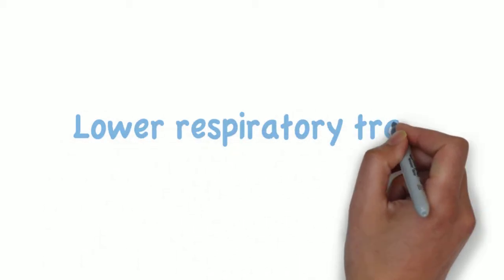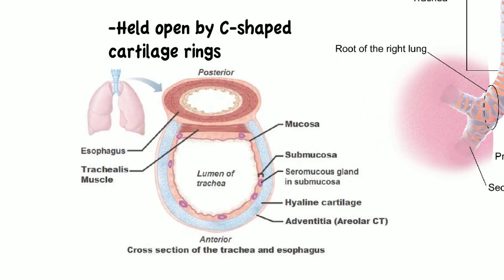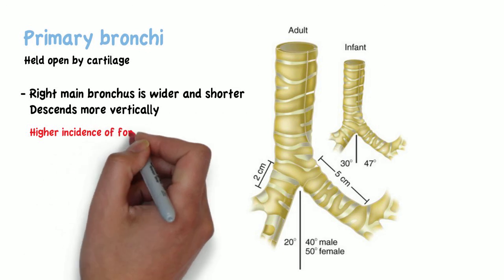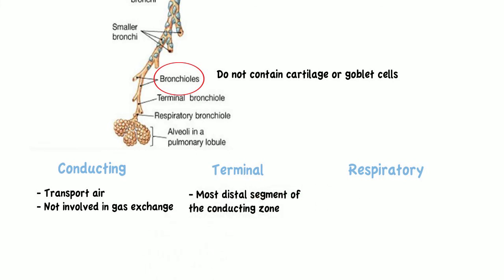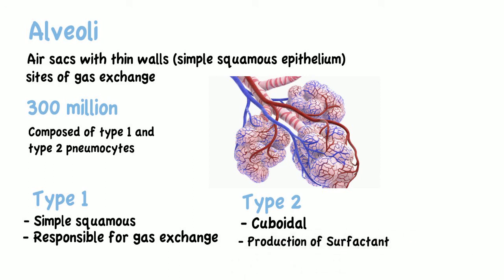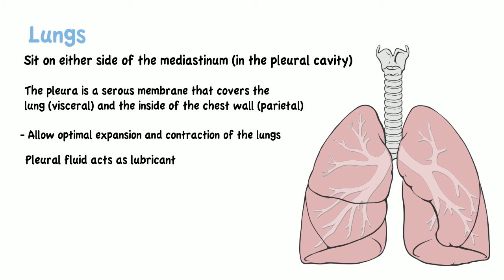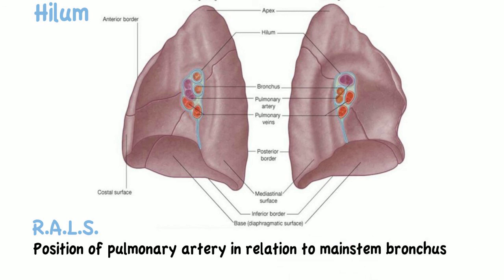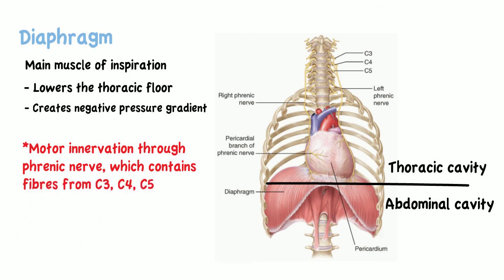The Lower Respiratory Tract [Anatomy of Trachea, Bronchi, Bronchioles, Alveoli, Lungs]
This video introduces the lower respiratory tract, detailing each of its components (trachea, bronchi, bronchioles, alveoli, lungs and diaphragm).